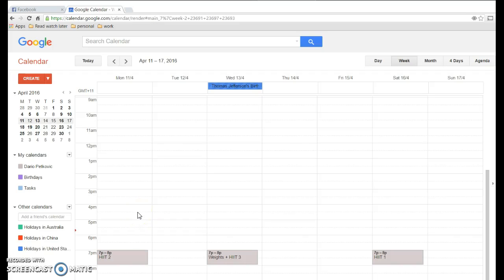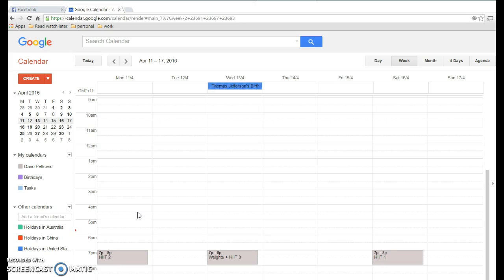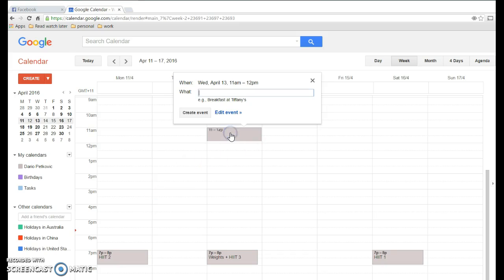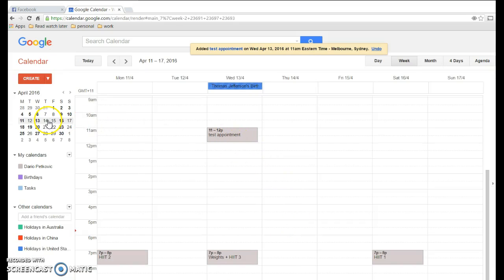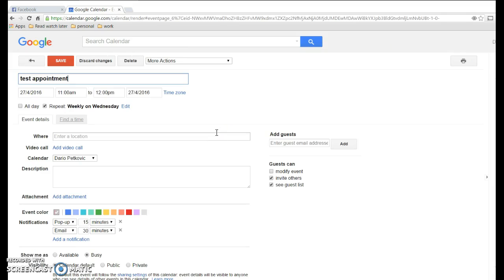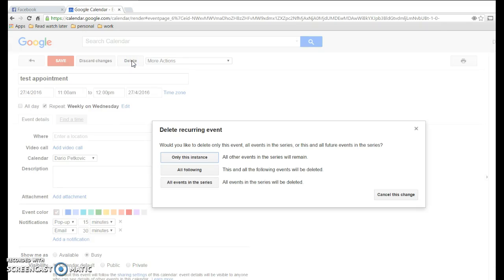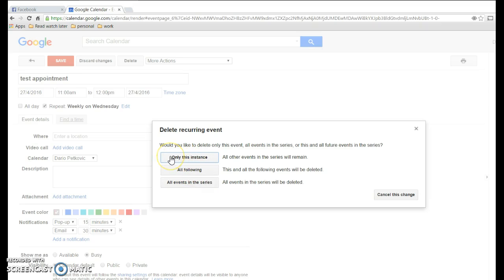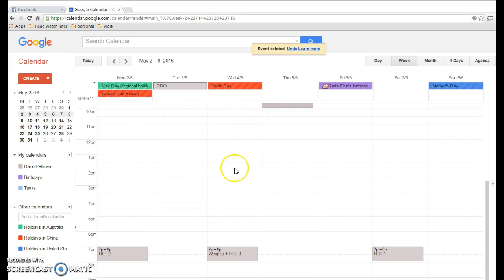How delete all recurring appointments in Google calendar?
This video shows you how to delete your Google calendar meeting appointment in one simple step without having to use any 3rd party software.